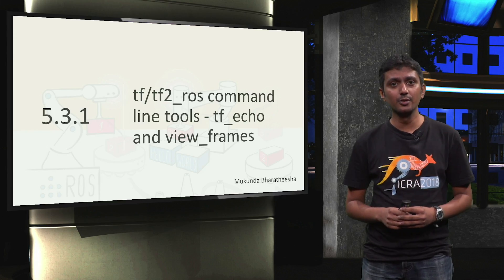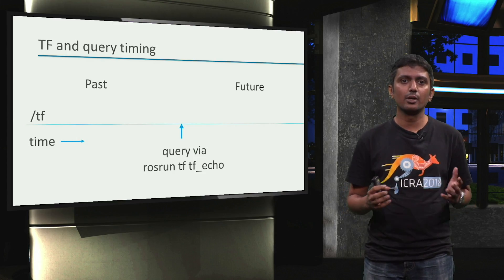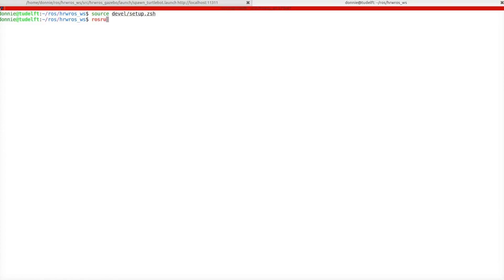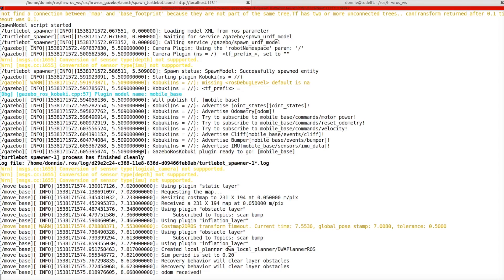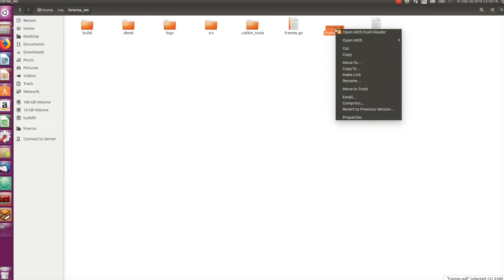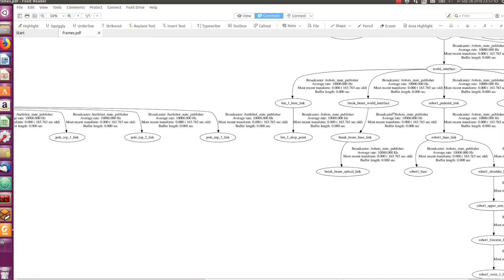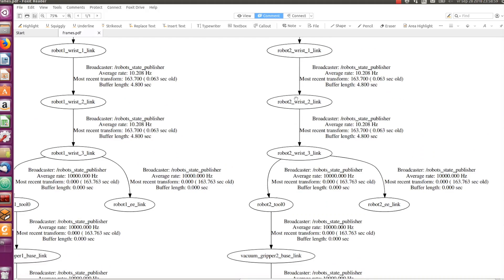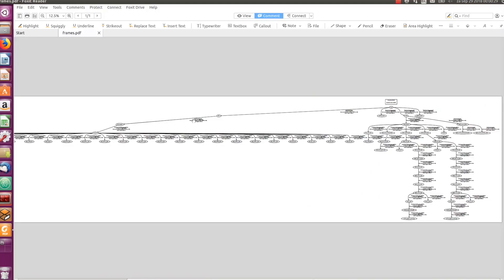ROS1x_2018_Week_5_5-3-1_ROS_command_line_tools-video